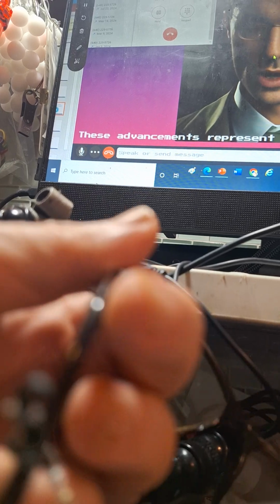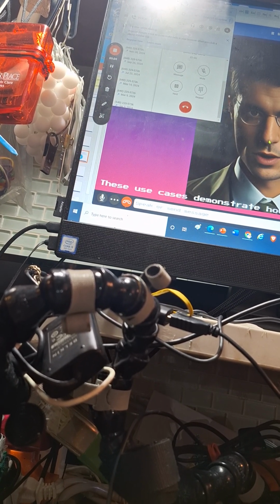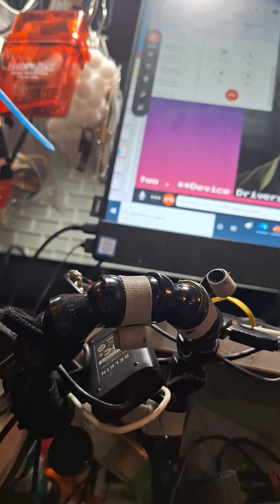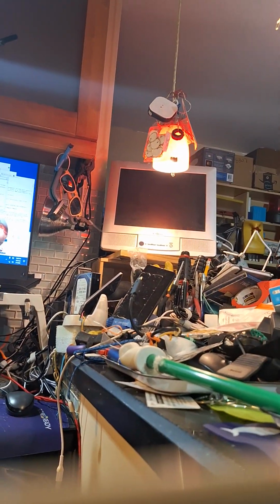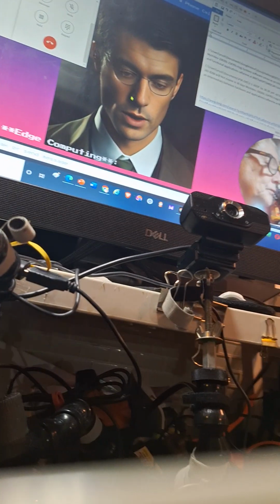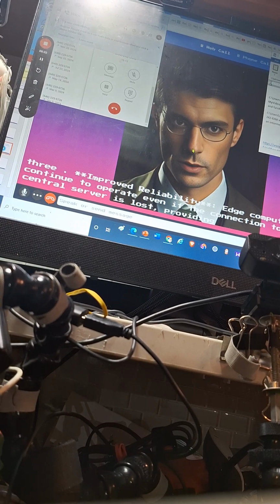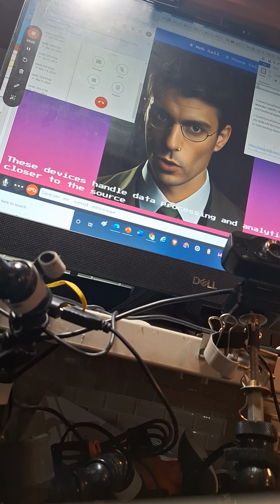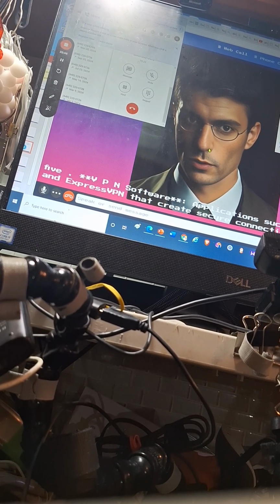(305)OnTrial.co=(305)668-7245 A Rush's Live Broadcast _Expert-Witness_Litigation